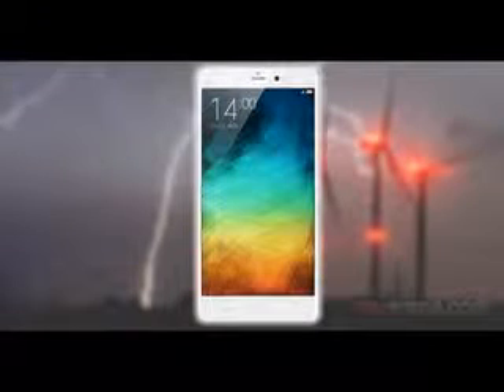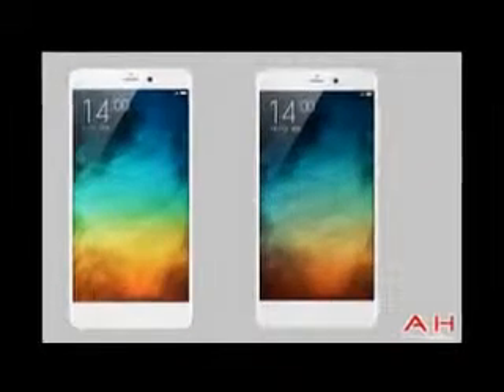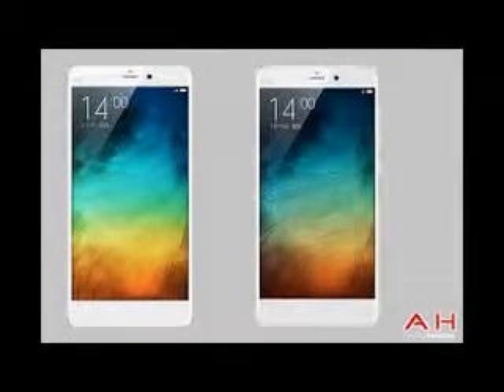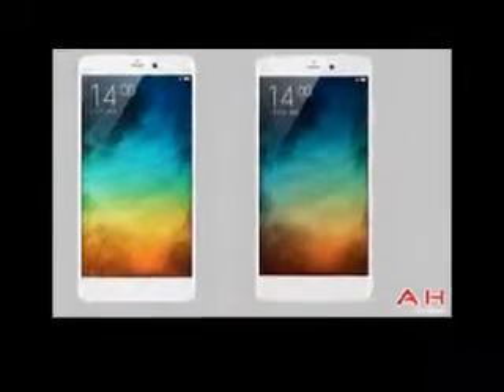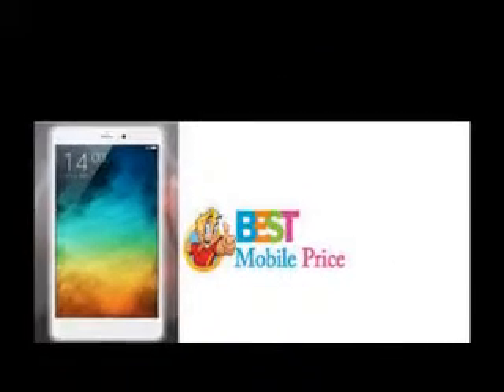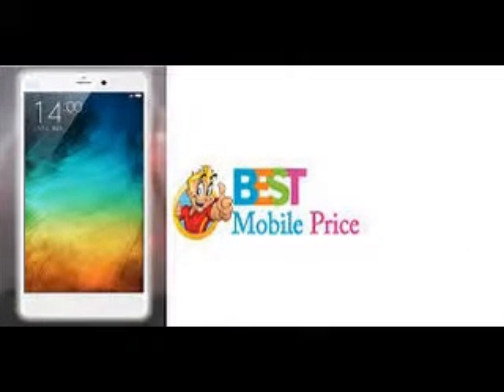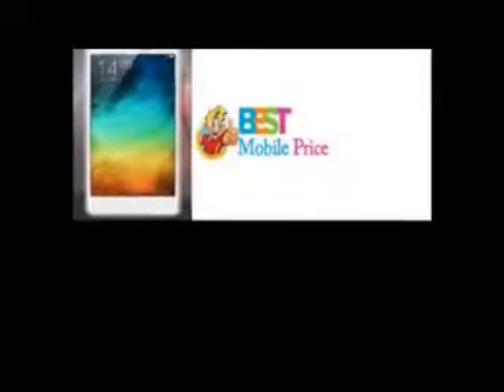Xiaomi Mi Note battery life test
Xiaomi Mi Note, the company’s highly anticipated flagship, has come recently to our office and we did an in-depth review. The article is now live at our homepage and you can read all about our encounter right here.

Our review process includes a battery life performance test and we’ve put the Xiaomi Mi Note through all our routines. It runs on the popular Snapdragon 801 chip, has a 3,000 mAh battery and utilizes a 5.7″ IPS 1080p display. We’ve met various smartphones powered by the S801 platform and most of them scored about 65h endurance ratings.

Xiaomi Mi Note is a dual-SIM device with dual-standby, but no dual-call. This means only one SIM card is active during a call. This is why the Xiaomi Mi Note posted the same results in our 3G talk time test, regardless of whether there is one or two SIM cards inside. However , you can bet that the second SIM card takes its toll on the standby greatestendurance.

The Xiaomi Mi Note did very well on the 3G talk time packing enough juice to last 14 and a half hours. This isn’t among the greatest results, but more than enough by our books.